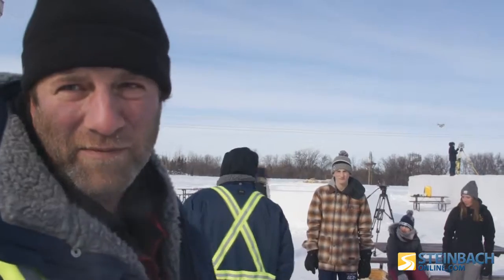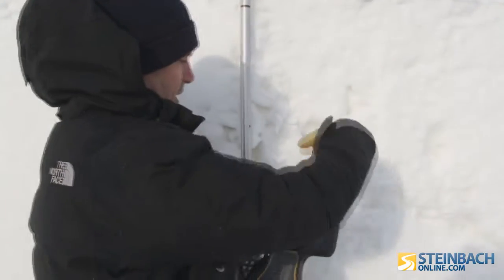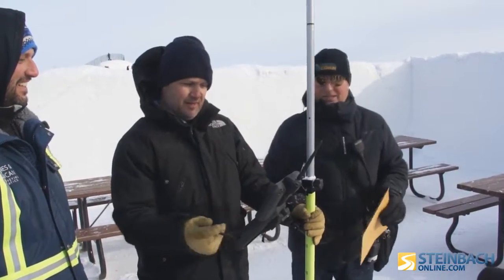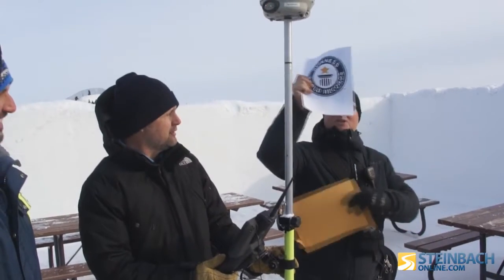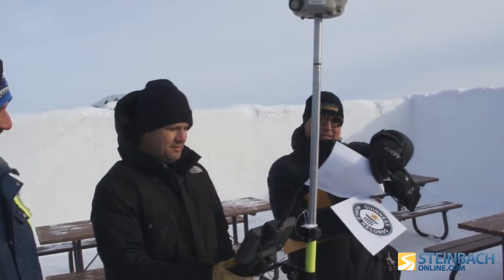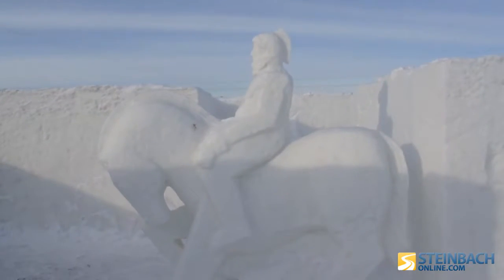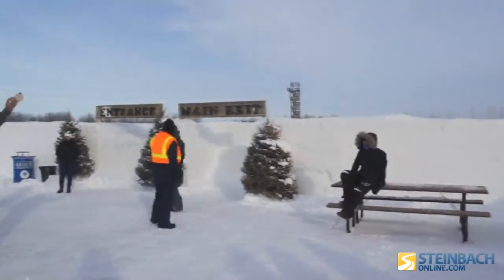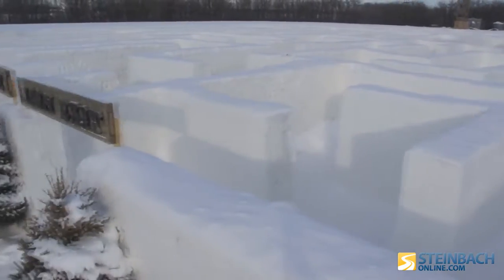World's Largest Snow Maze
It's official: St. Adolphe's 'A Maze in Snow' is the world's largest snow maze!